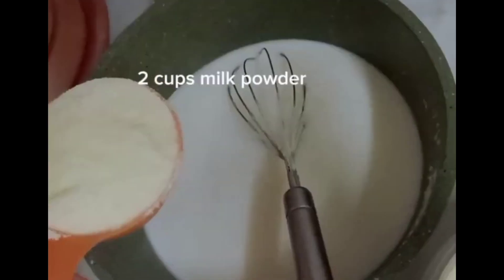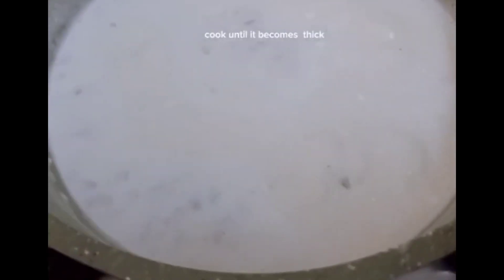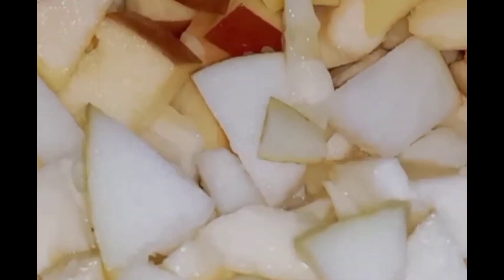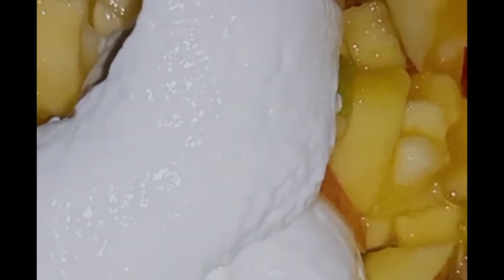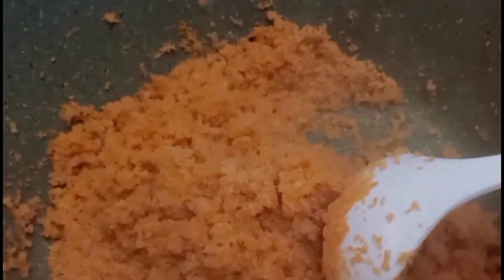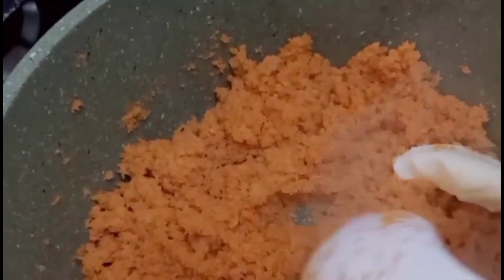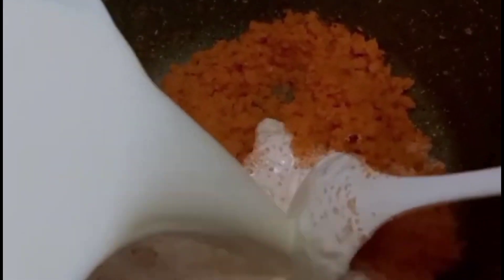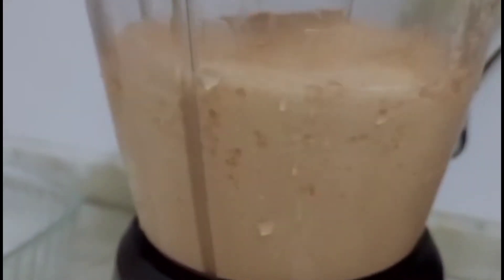5 quick dessert recipes l Dessert 🍪 🎂 recipes for beginners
Indulging in a symphony of sweetness! 🍰🍨 From decadent no bake cake to kheer e khas, every bite is a delightful journey for the taste buds. SweetTooth DessertLover FoodieLife 🍩✨"

easy dessert
dessert recipe
desserts
quick dessert
No bake desserts
Fruit dessert
dessert rezept
Ramadan dessert
new year dessert
quick dessert recipes
delicious dessert
Eid dessert